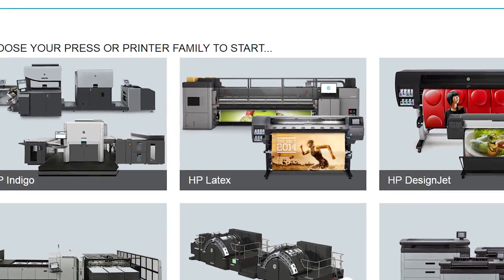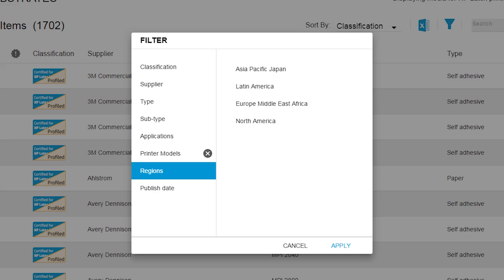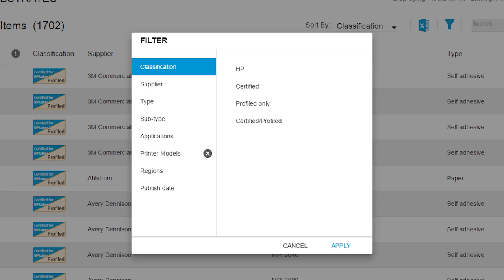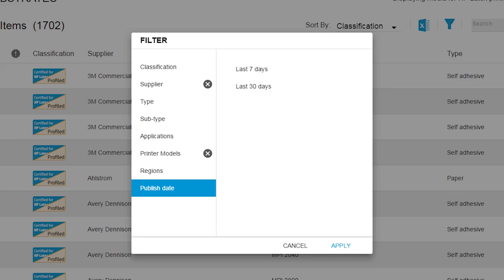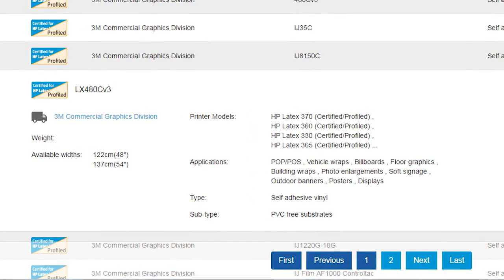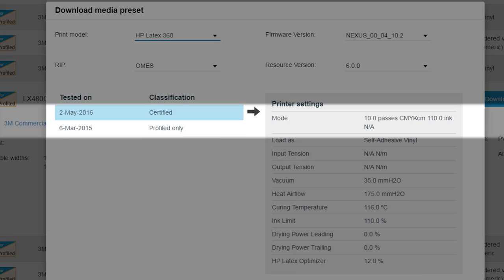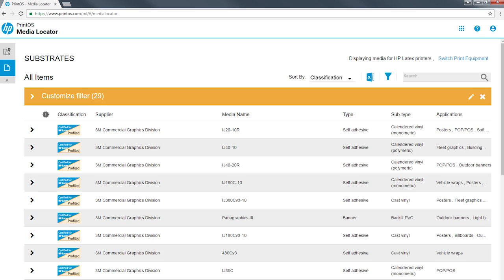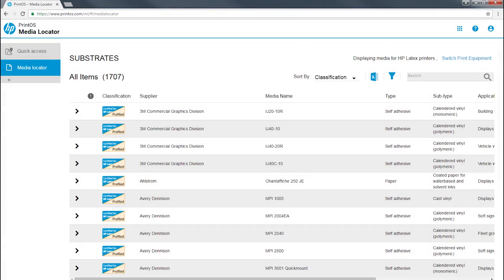HP Latex How to use the PrintOS Media Locator